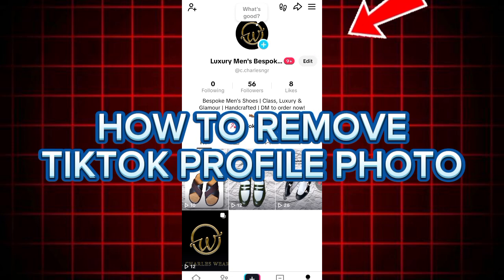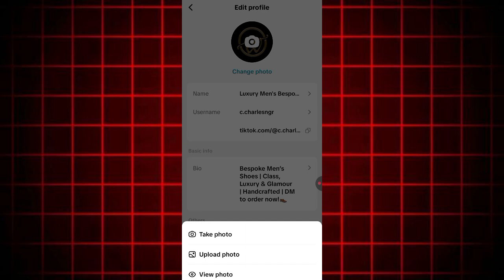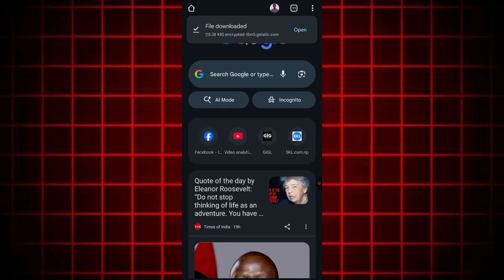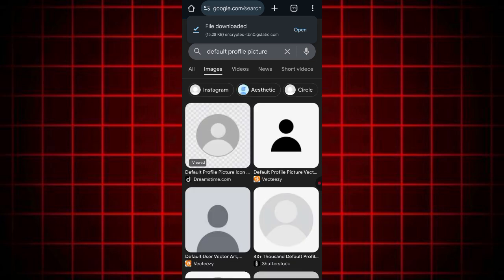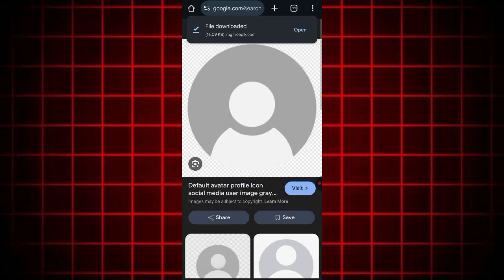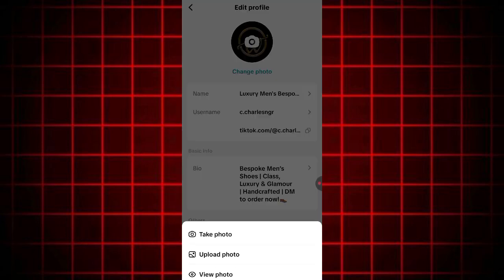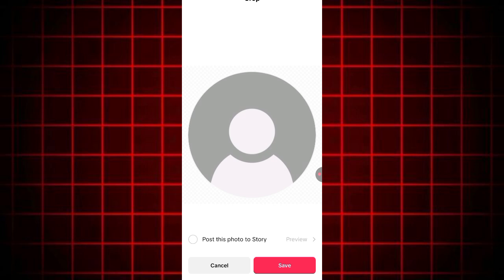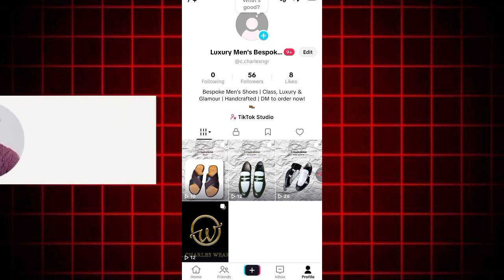How To Remove Your Tiktok Profile Picture - Full Tutorial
How to delete your Tiktok profile photo. This is a complete guide if you wish to remove your Tiktok profile picture.